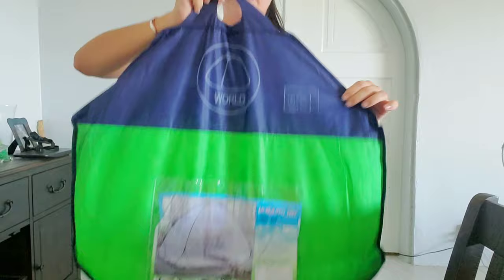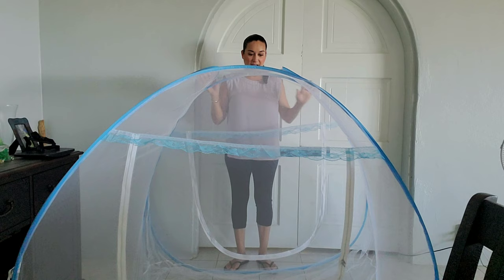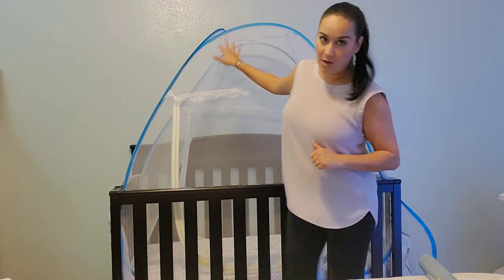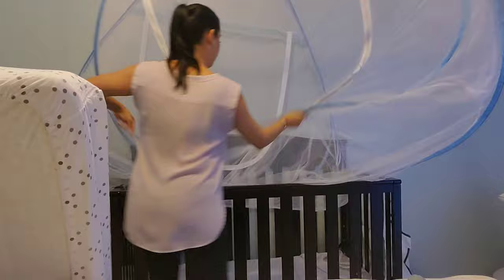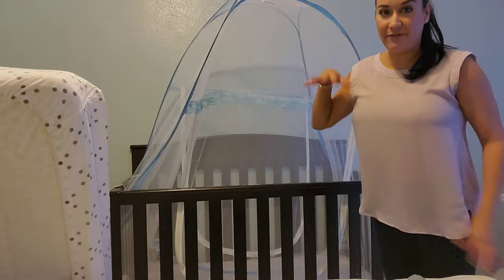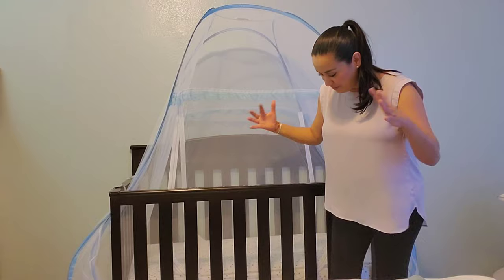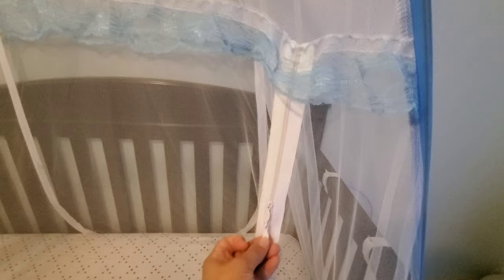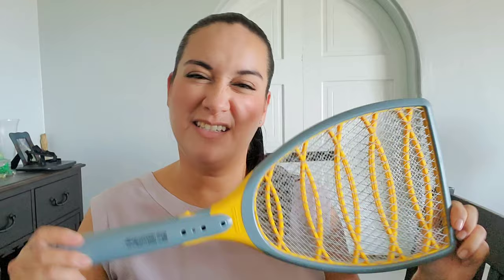Mosquito Bed Tent For Crib Review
I like that it's a full tent and has a bottom which gives me piece of mind that no creepy crawler can get in even through the bottom of the crib. Your child can truly grow with it. It's large enough you can put it on a full size bed and/or toddlers bed. My son has been using this since he was born. I trully love this product! I also make sure to sweep the tent inside right before my son goes to sleep with a zapper just to double check there's no mosquitos inside. It gets a bit of getting use to at first with the zipping and maneuvering you baby in and out but it's totally worth the piece of mind that your child is safe in there not getting bit by mosquitos or some creepy crawler crawling all over them ewww! Just thinking about it makes me freak out! 😩 Below I've listed the details on what brands, where I got them and dimensions for the tents I've used and zapper. Hope this was helpful and let me know on the comments if you have any questions! ❤

*Amazon.com
*Cost- $26.99

-Yoosion Anti Mosquito Nets Pop Up Mosquito Net Bed Tent with Bottom 200(L)*180(W)*150(H) Mosquito Nettings Folding Portable for Baby Toddlers Kids Adult

-Tailbox Portable Mosquito Net - Sleep Screen Pop-Up Mosquito Net Bed Guard Tent Folding Attached Bottom with Zipper for Babies Adult Travel Camping (150cm x 200cm)

*Home Depot- Stinger Potable Bug Zapper Racket
*Cost- $14.99
* You can find all different styles of zapper under $20.